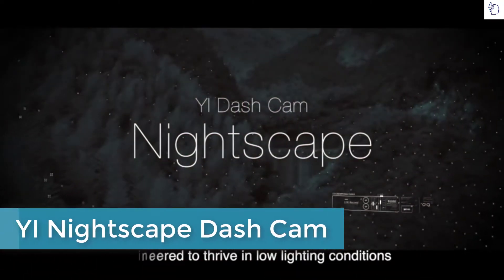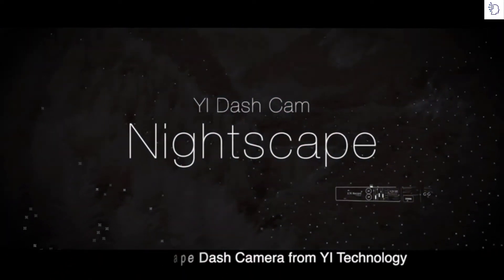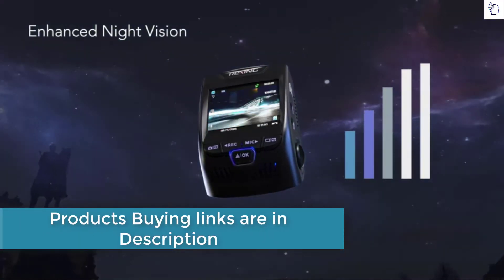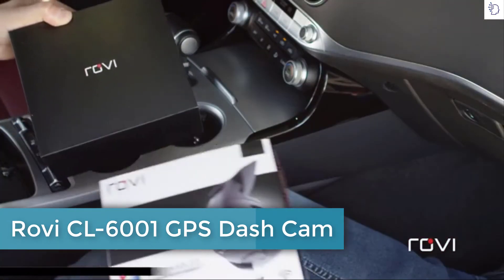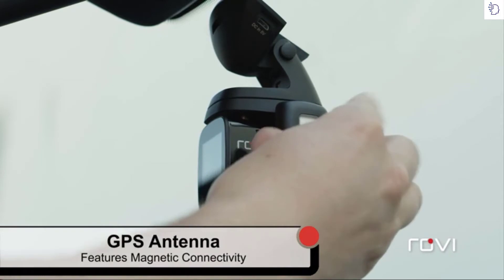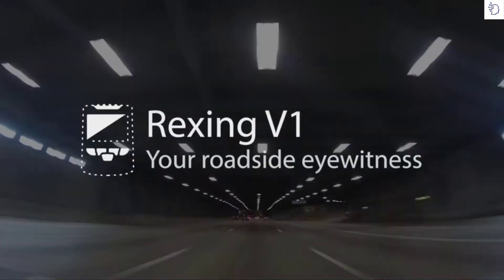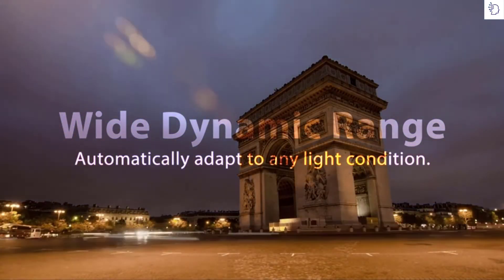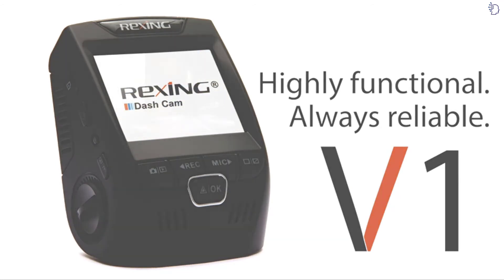Best Dash Cam of 2021 | Best Dash Cameras Reviews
► Links to Best Dash Cam of 2021 | Best Dash Cameras Reviews

►5.YI Nightscape Dash Cam
►4.Rexing V1P 2.4" LCD FHD
►3.Rovi CL-6001 GPS Dash Cam
►2.Rexing V1 Wi-Fi Car Dash Cam
►1.Garmin Dash Cam Mini

When driving you should be alert to any situation that may arise, so it is convenient to have an ally that helps you have a good visual field inside and outside your car. This useful companion is the car camera , it can accompany you on each route you take, capturing every detail of the ride or ensuring the capture of what happens inside the vehicle.
If you park your car anywhere you should keep in mind that parking accidents are the order of the day. Also suspicious subjects who might want to steal something or take the vehicle, will be registered.

Anyway, the car camera can relieve you many of those worries of not knowing what happens when you leave your car parked. In the market you can find a variety of these devices, which are becoming increasingly necessary when driving.
The cameras for the car are increasingly used to record a trip, make videos for YouTube or even to use the videos for tests in possible traffic accidents. In the market you can find a large number of products, however, not all of them have the necessary quality or are recommended. For this reason, we have selected in our comparison the best cameras for cars, so that you can install a quality product and that it works properly.